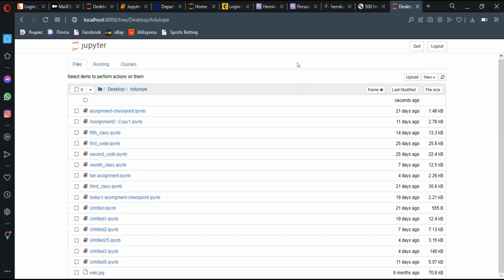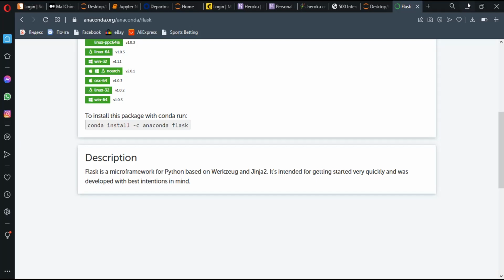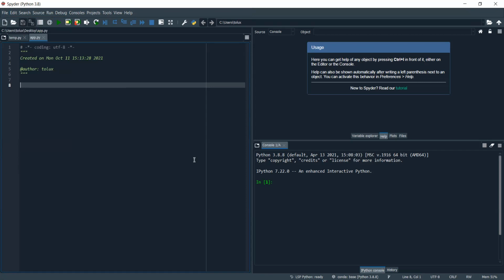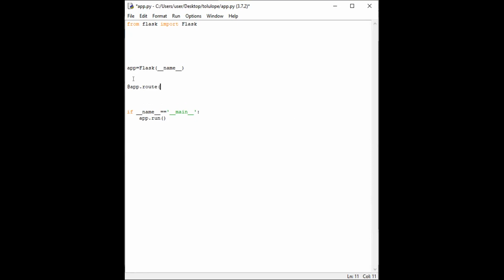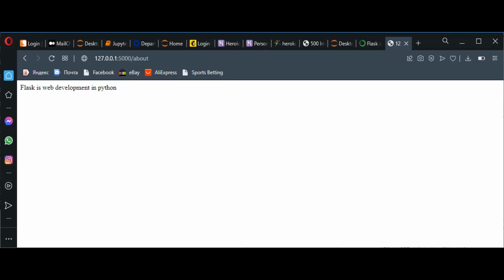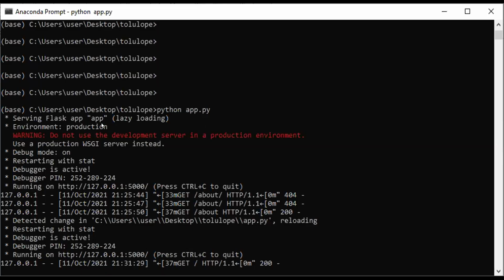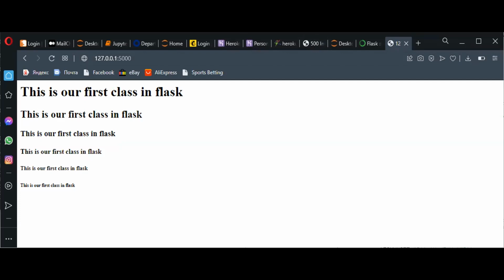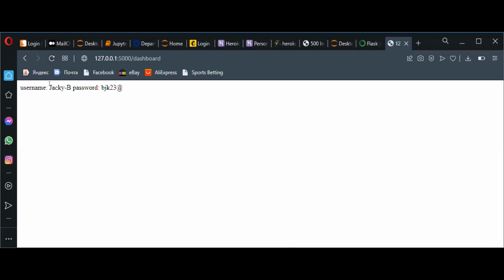Flask python programming tuturial part 1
Flask python programming tuturial part 1 (zoom Class)